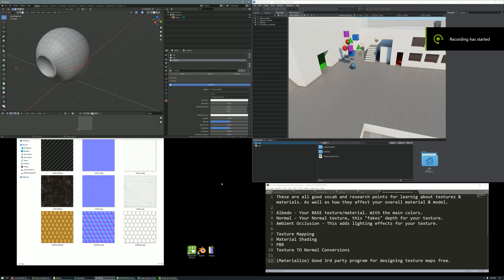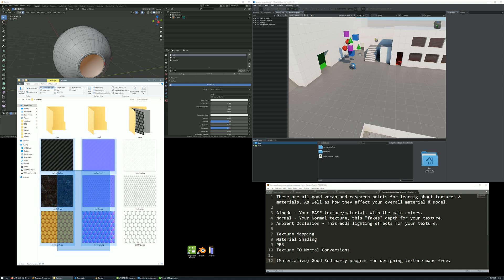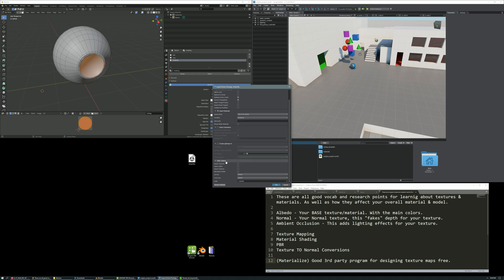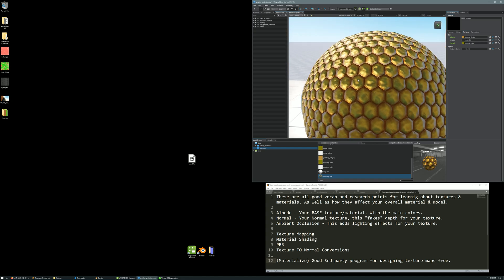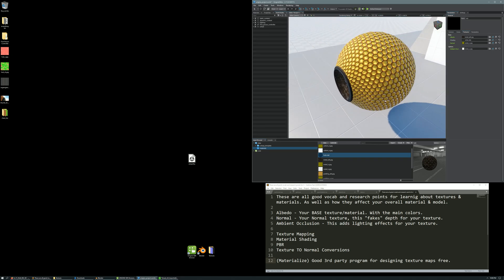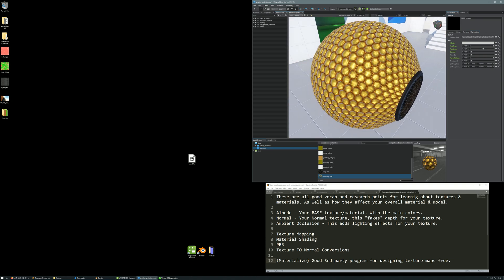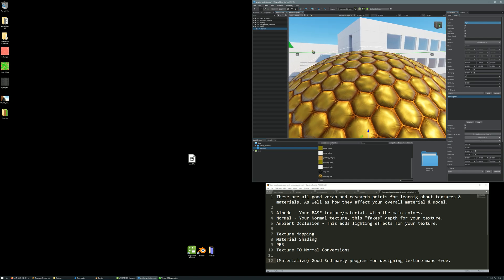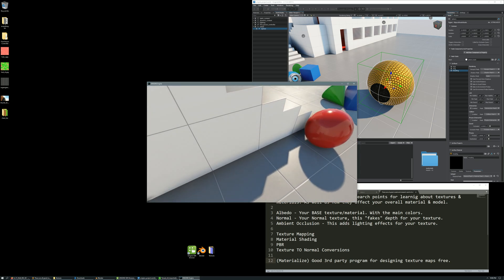Unigine - Adding multiple material models & physics [Tutorial 02]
In this tutorial you will learn how to:
 -Import a model with 9 textures, representing 3 materials, applied over 1 model.
 -Add a physics body to your model for in-game interaction.

Let me know of any questions, comments, or ideas. Future tutorial will more than likely include adding scripted C# logic into your models for movement and other abilities. Along with more details on materials & textures.